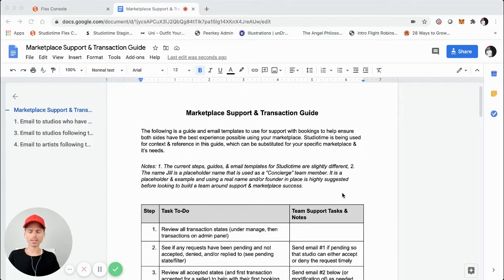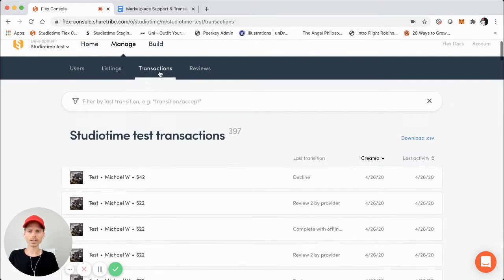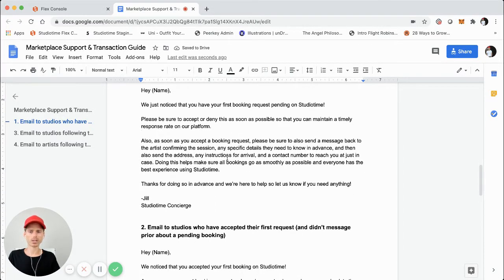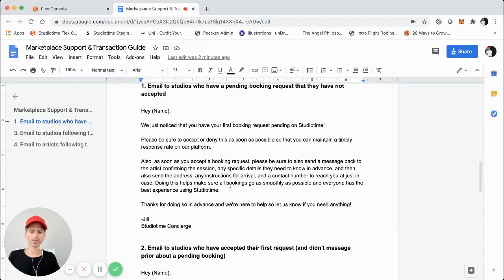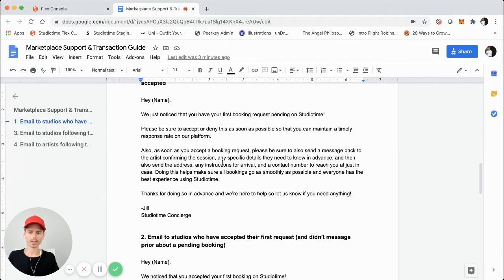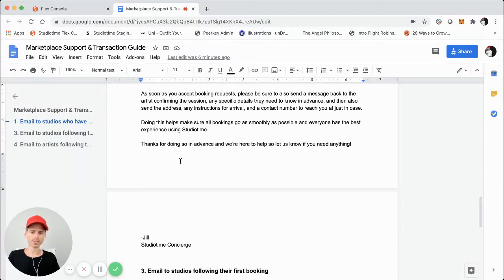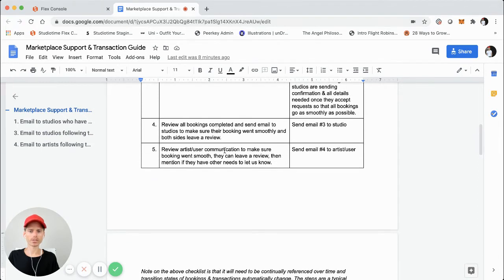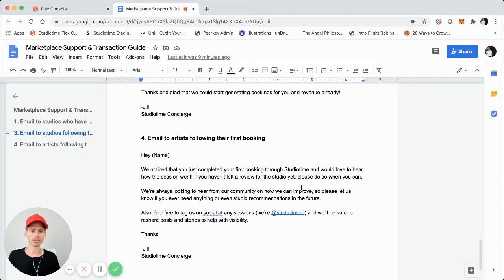How To Support Your Marketplace & Transactions (Guide Walkthrough)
In this video I walk you through a guide I created that you can use to support your marketplace users, transactions or bookings (every state), and ensure the best experience possible for your users.

Marketplace Support & Transaction Guide as referenced in the video: (Link shared in Everything Marketplaces Slack group)